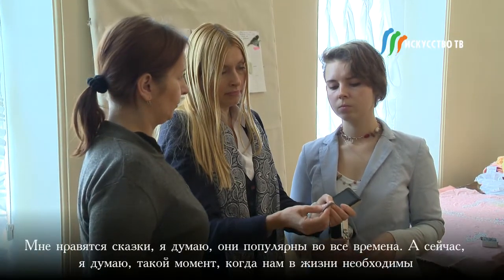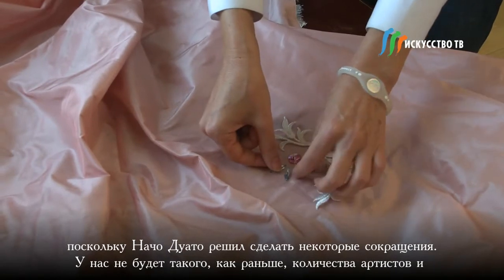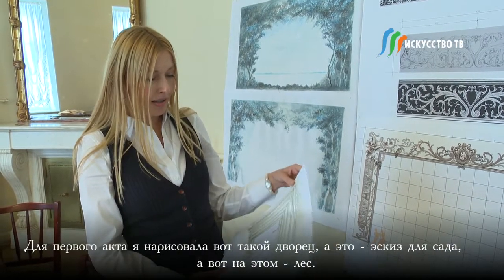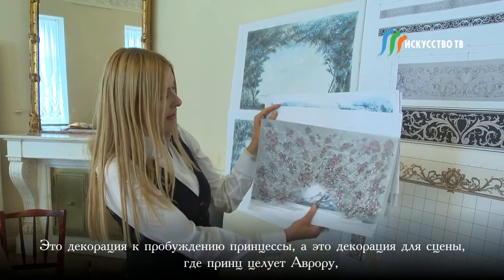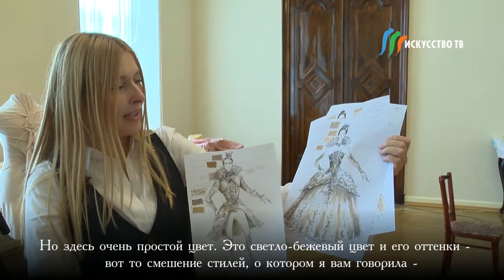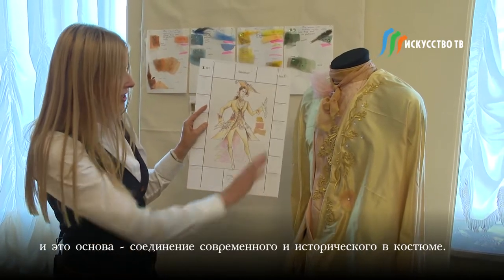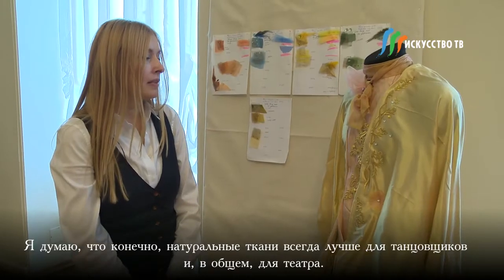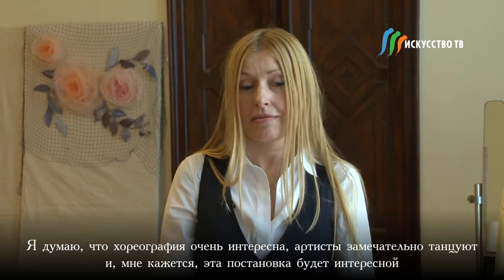Ангелина Атлагич о костюмах и декорациях балета "Спящая красавица" в Михайловском театре, 2011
Перед премьерой балета "Спящая красавица" (хореограф - Начо Дуато) в Михайловском театре. Интервью с автором костюмов и декораций Ангелиной Атлагич